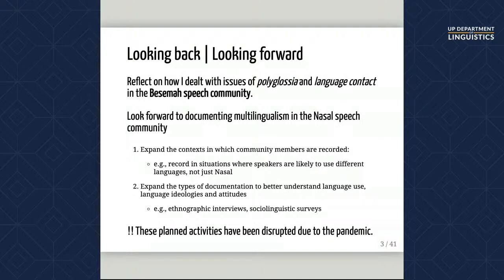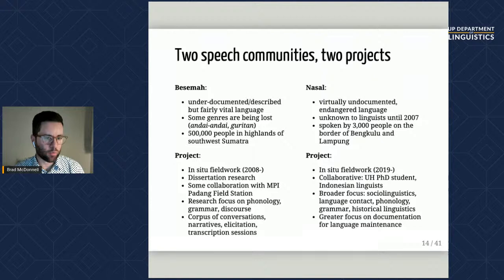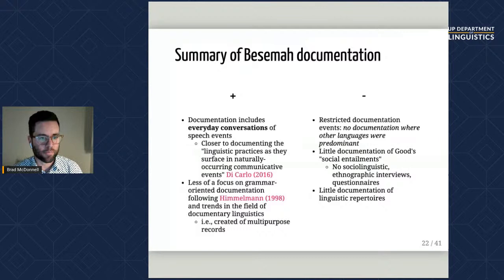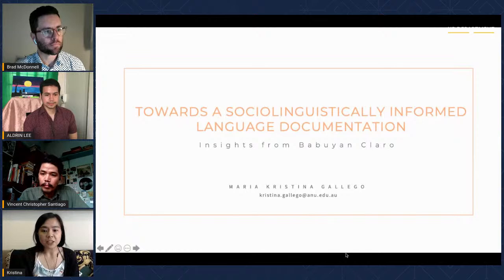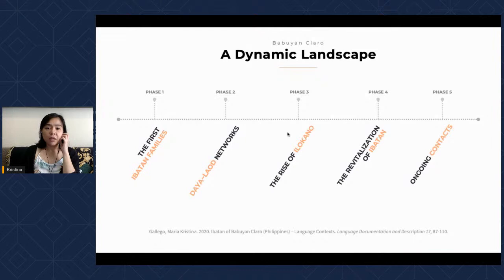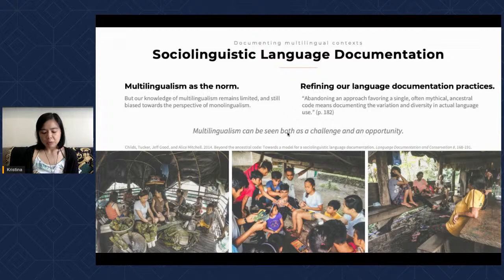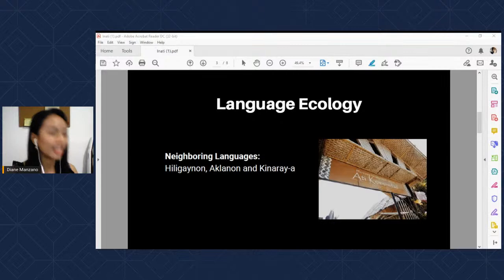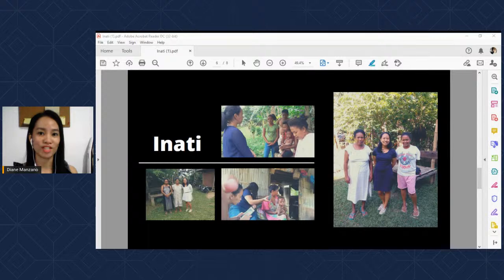Challenges to Language Documentation in Multilingual Contact Settings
A virtual roundtable discussion on the various approaches and challenges in documenting languages in multilingual contact settings in Southeast Asia, particularly in the Philippines and in Indonesia.

Joining the discussion will be Asst. Prof. Bradley McDonnell of the Department of Linguistics at the University of Hawaiʻi at Mānoa (UHM), Asst. Prof. Maria Kristina S. Gallego of the UP Department of Linguistics and the Australian National University (ANU), and Asst. Prof. Diane Manzano of the Department of Humanities, University of the Philippines Los Baños. This virtual event will be moderated by Assoc. Prof. Aldrin Lee and Instr. Vincent Christopher A. Santiago.

The session will be livestreamed on the official Facebook page and YouTube channel of the UP Department of Linguistics.

Philippine Standard Time: 10:00 AM (April 29, Thursday)
Hawaii Standard Time: 4:00PM (April 28, Wednesday)